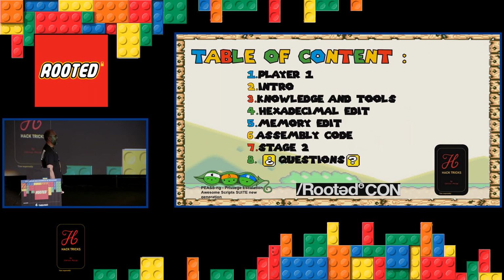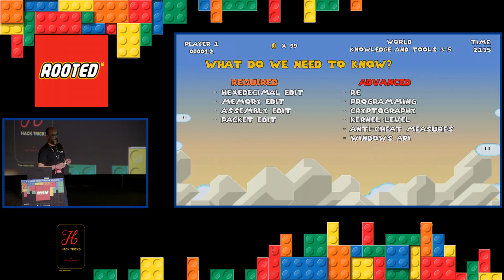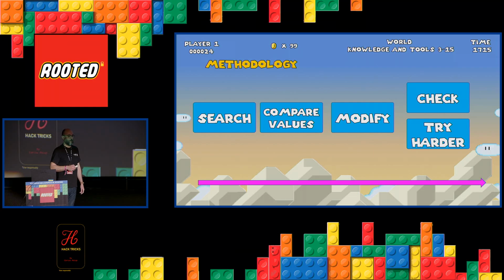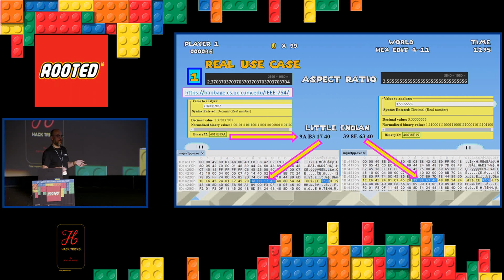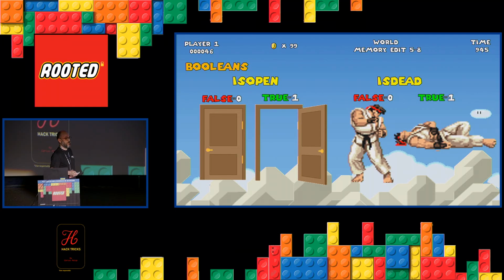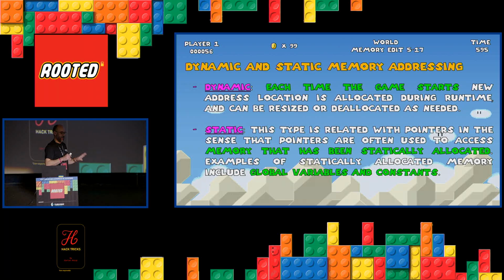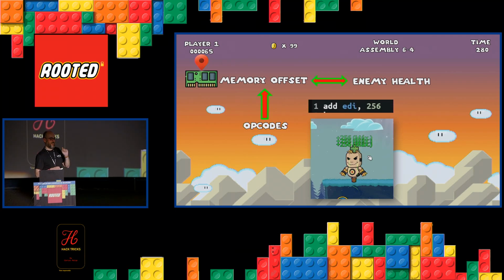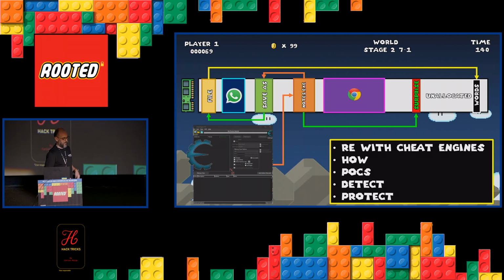Stage 1: another way to have fun with video games - Jorge Belmonte - HackTricks Track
Jorge Belmonte provides an introduction to hacking video games in HackTricks Track at RootedCon 2023